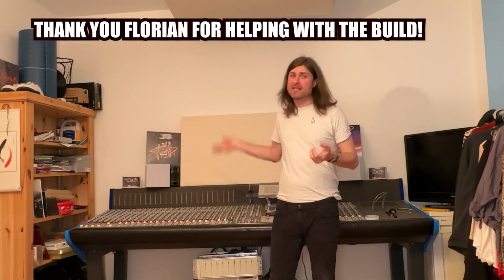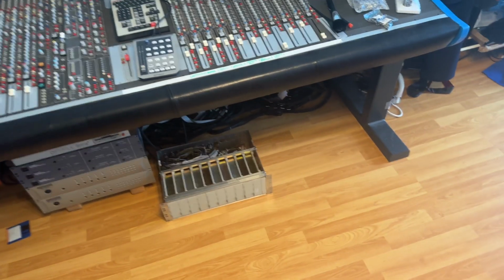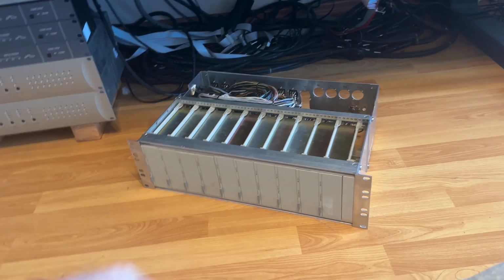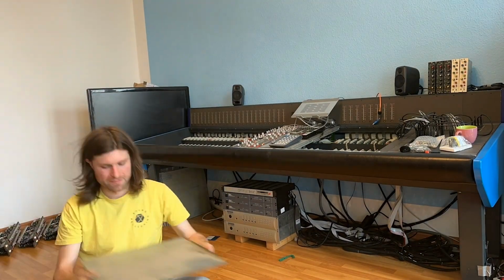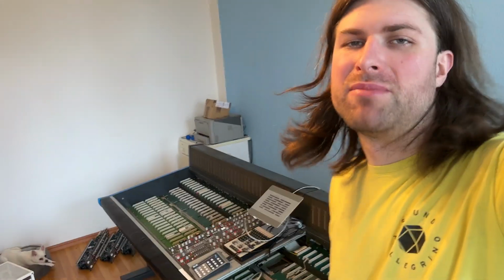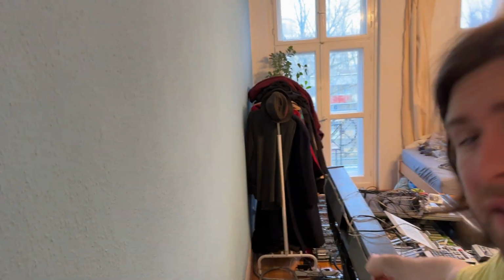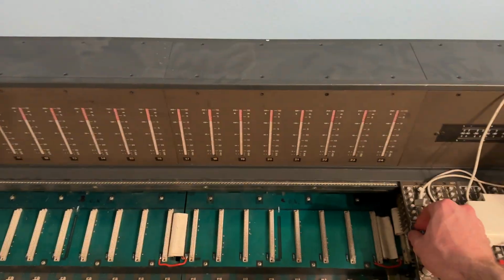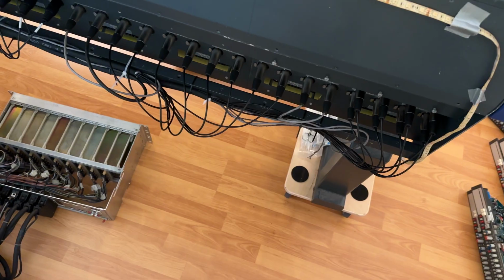UPDATING THE ADT CONSOLE UNTIL I SELL IT / PART 1: CABLING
I rebuilt this beatiful ADT 5mT-C large format console here in my Bedroom. Watch and listen as I re-do the cabling and plan on further updates!